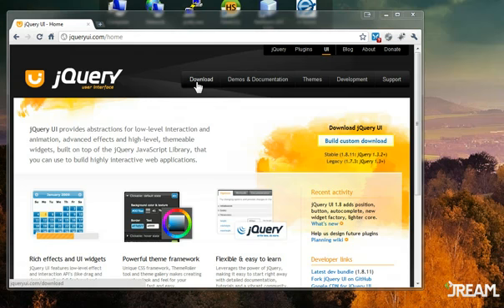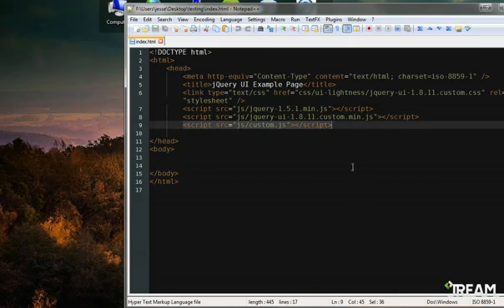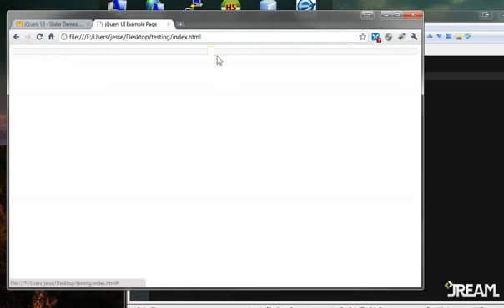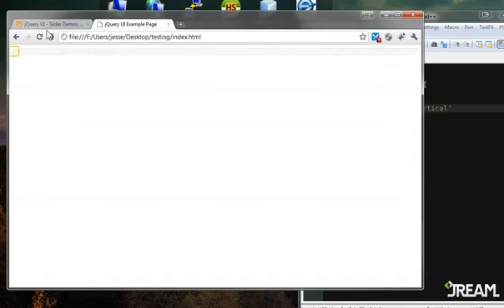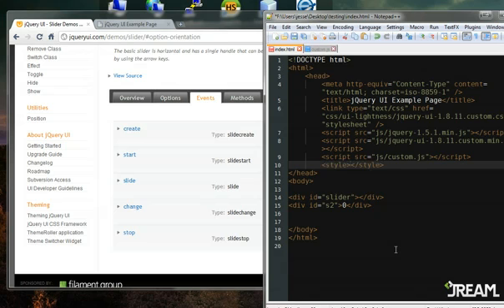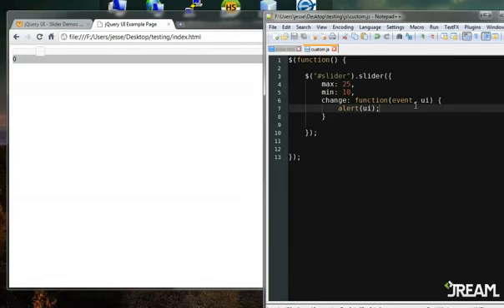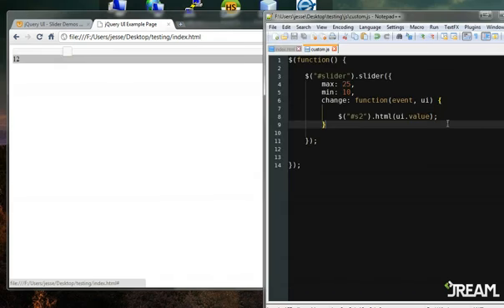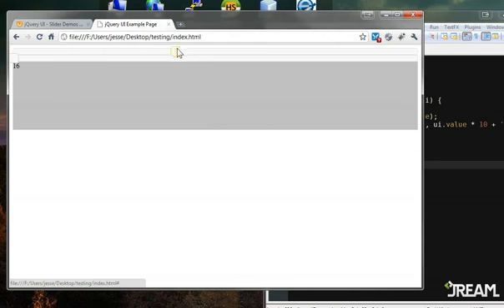JQuery UI Tutorial | Sliders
We jump into JQuery UI and create a Slider that interacts with a DOM element. JQuery UI is really cool for having an interactive website.